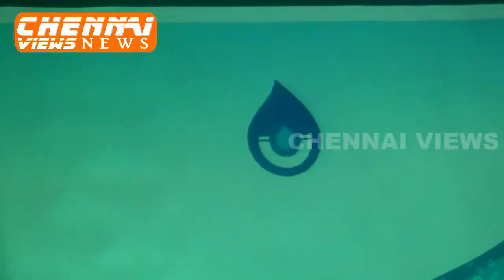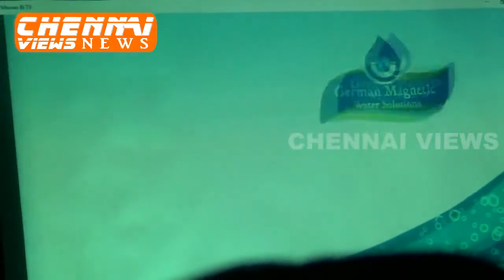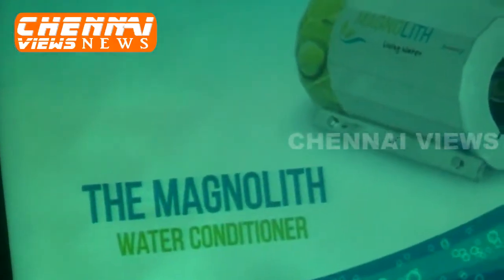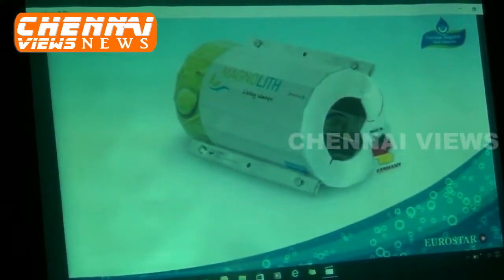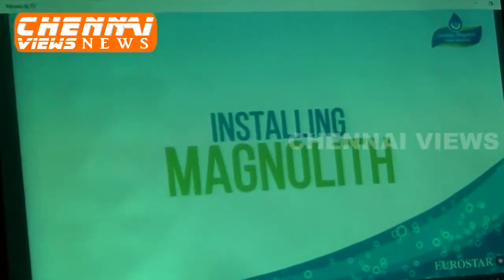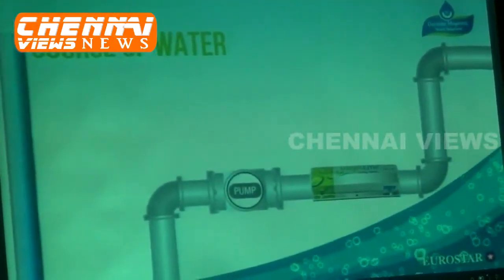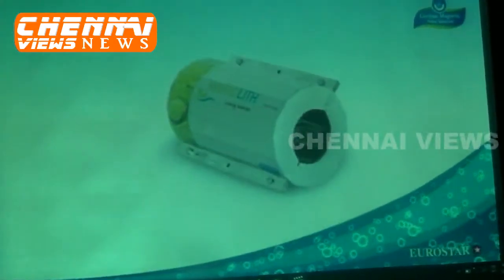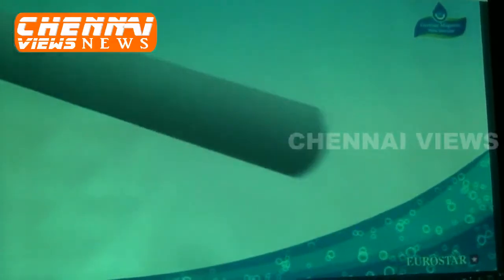German Magnetic Water Solutions launches Magnetic Water Conditioner in India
German Magnetic Water Solutions
launches Magnetic Water Conditioner in India

German Magnetic Water Solutions Pvt. Ltd. (GMWS) based in Chennai and a part of the conglomerate Eurostar Group has launched The Magnetic Water Conditioner in India. The product “Magnolith” has been sold across the globe since many years and now it is being introduced in India by GMWS. The device is manufactured in Germany.
The product has been built robustly with cascaded stone magnets and it’s patented by the German manufacturer. The product is termed as a magic device when it comes to water conditioning, over the past years several installations across Gulf & MENA Region has got positive feedbacks from the customers owing to its benefits and cost savings.
Commenting on the launch Mr. Haresh Jethwani, MD of Eurostar India said, “We have installed Magnolith in several places like schools, hotels, swimming pools and farms, the results in each segment are really stunning and we never expected that the customers will instantly endorse our product”.
India has the second largest population in the world, amounting to 17.5% of the total. However, the natural water resources do not have the capacity to supply adequate clean water to the growing needs of the populace. The scarcity of water is felt by industrial, agricultural, and even in the domestic sector. Due to hard water, there are issues like salt deposits on the equipment’s, blockage of taps and showers, no proper lather of soaps and shampoos, increased maintenance on plumbing, agriculture and plantation problems due to high content of salt and Iron content present in water. The answer to all these issues is Magnolith.It can be a good alternate to support in such conditions,this clearly shows the innovative approach with sustained performance.
Mr. Raman Sundaram, Business Head, GMWS, Dubai said, “Magnolith is an extremely effective device for the magnetic conditioning of water. It improves the physical, chemical & biological nature of water. It energizes water. This re-vitalization is a very important factor in health care for all animals and Human Beings. It prevents corrosion, reduces furring and decreases any kind of scale build-up and slurry.  Eliminates, reduces downtime, maintenance and cleaning costs thereby increasing the top line.”
 He added, “For better results and less problems, water must be treated with “Magnolith”. It changes the physical properties of water and gives positive results in all areas, where water is used heavily.  With our products, the results are visible within a month. We see a huge opportunity in the market and are confident that our product will receive great acceptance as we will be selling solutions and not a product."
The unit comes in 5 different sizes from 1,2,3,5 & 8 inches, the different sizes can be easily installed based on the existing pipes in the facility, the unit installation is very simple,the site evaluation is done and then the required size of magnolith will be ascertained and recommend for installation after the water pump and it does not require any electricity or regular maintenance. The company provides a 2 year warranty and also an annual maintenance package where in customers will have a hassle free soft water for their usages and applications.
“Magnolith is been sold and serviced GMWS across India with Sales offices in Chennai & Mumbai,it’s on a drive to create the sales channel with the industry players in each segment and the entry price for the magnolith is at INR3lacs per unit, but more than the product ,it’s a solution which GMWS promises to its customers”.added Mr Mani Nair Head of Marketing,Eurostar Group.
EUROSTAR Group is a multi-national conglomerate with diversified business interests including SmartMobility Devices, Consumer Electronics, Electronic Multimedia and Pay TV, Convergent Technologies/Tendering and LED Lighting where it has achieved remarkable success over the past three decades.
About EUROSTAR Group
EUROSTAR Group, headquartered in Dubai, has over the last three decades firmly established itself as a pioneer and market leader in smart devices and value added products across the MEA region.With a reputation for excellence and strong adherence to world class standards, the Group hasdiversified and has grown dramatically through the strategy of tapping into new territories and expanding itsportfolio of products and services.
The company boasts of a strong presence in both regional and global markets, with over 25 own retail showrooms and power retailers in the Middle East, having business operations spread across 50 countries worldwide. EUROSTAR Group offers its growing customer base a range of products and services supported with a 24/7 in-house call centre and a well-established distribution network strategically located across the Middle East, Africa, CIS, and the Indian subcontinent — giving customers the confidence that EUROSTAR is ready to serve you anytime, anywhere